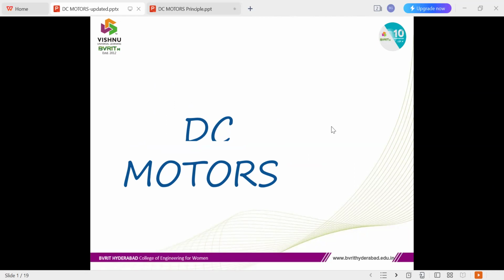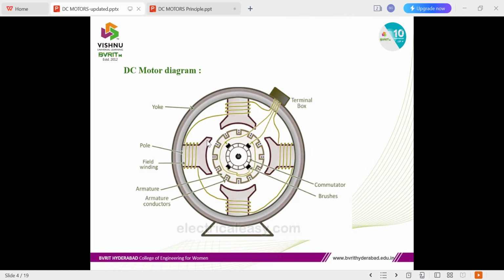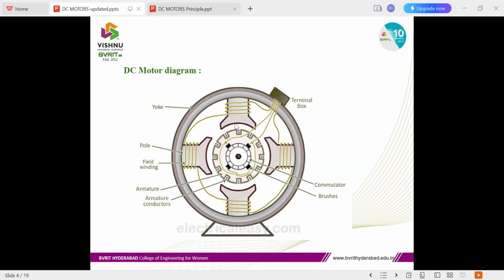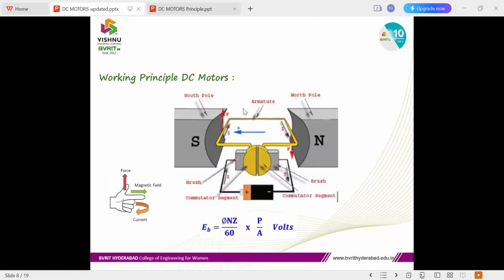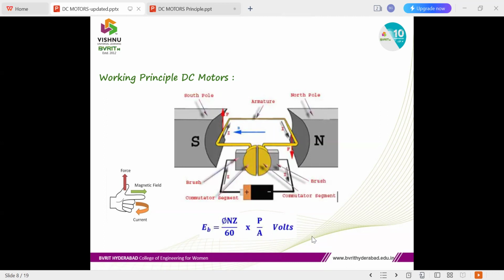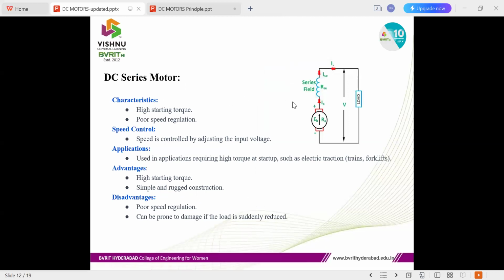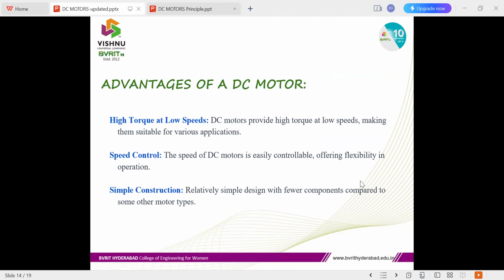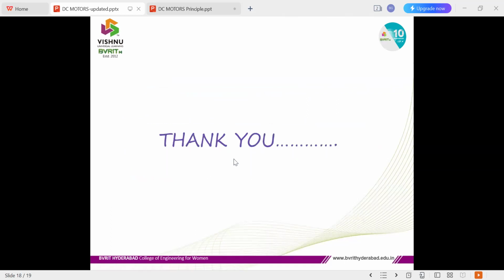D C motors Cosntruction, working &Types of D C,motors